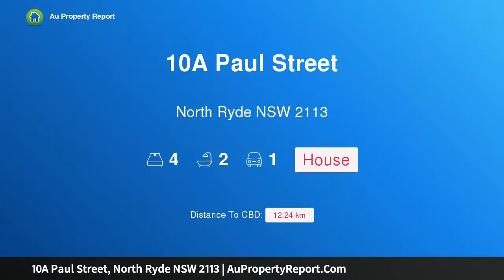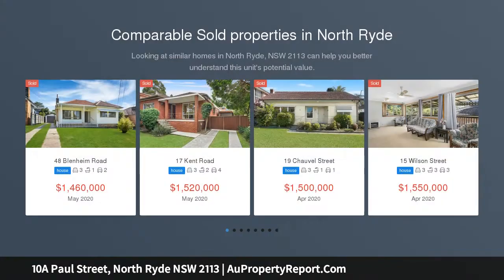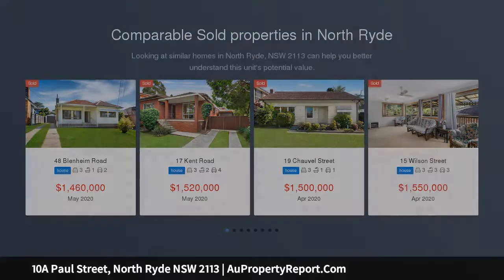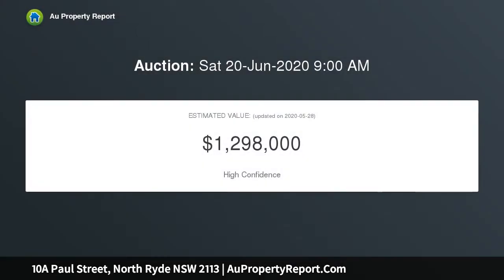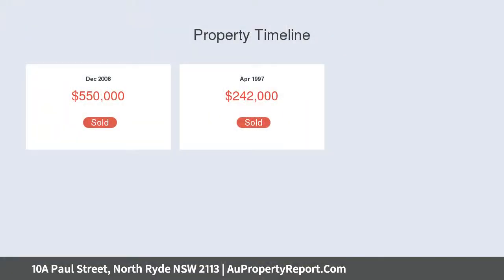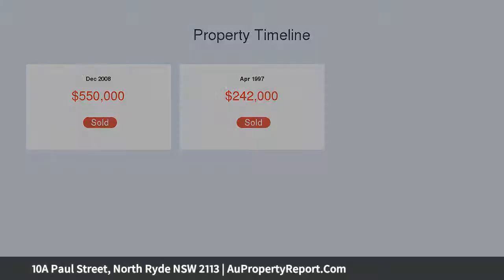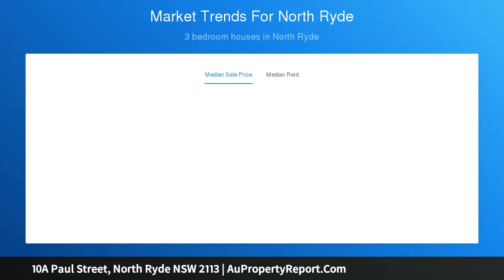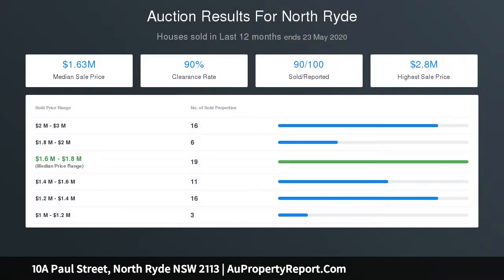10A Paul Street, North Ryde NSW 2113 | AuPropertyReport.Com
10A Paul Street, North Ryde NSW 2113
Property Type: house
Bedrooms: 4
Bathrooms: 4
Car Space: 1
MODERN 4 BEDROOM HOME600 METRES TO MACQUARIE PARK METRO